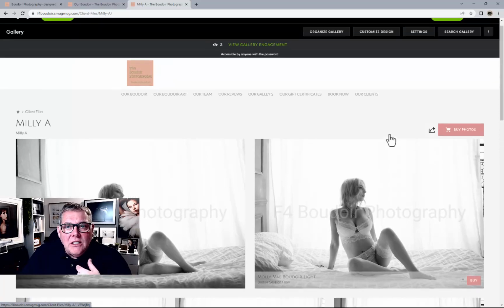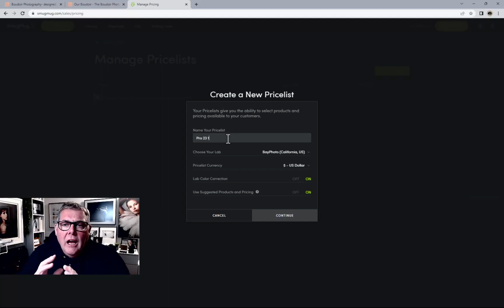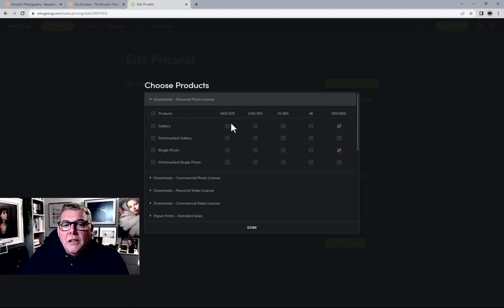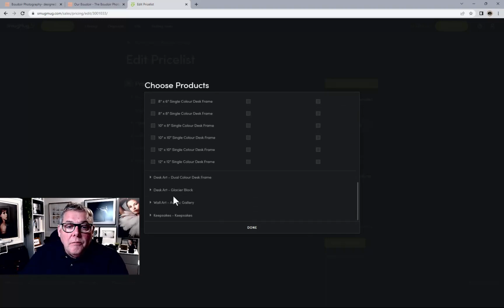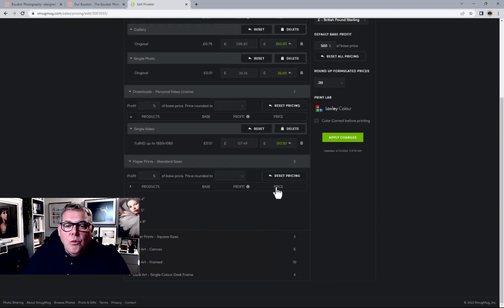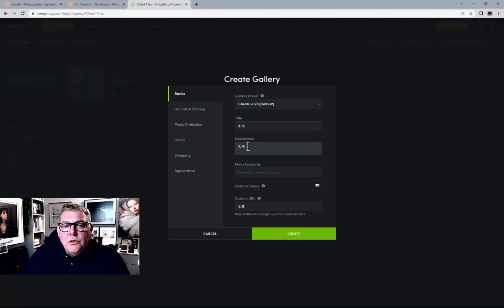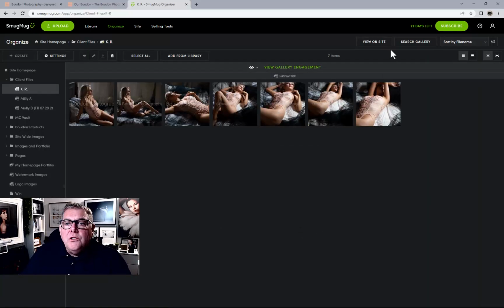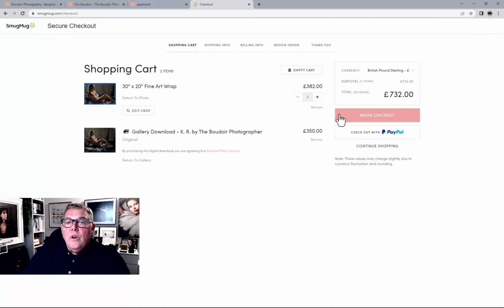6 2 Creating a Photo Website From Scratch session Selling online price list creation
Creating a Photography Website from scratch
Using SmugMug as the web platform Mark creates a working website in a series of 1 hour sessions.
Session 6 2 – looks at getting ready for  Online Sales & Creating Price List as well as product selection for online boudoir sales and after sales.
Session 1 Looks at - Setting up a front page with images and navigation as well as stand alone
Session 2 - In this the second session we look at customizing the site with a new theme, page creation for navigation and some general house keeping for site and SEO.
In session 3 we look at basic site SEO and then move on to a full customisation of the front page to create a scroll website page along with clickable navigation by link and images.
Session 4 - Page Design and Customisation - What you can put on a page and how to adjust the settings to make them work in more specific ways. House keeping also to make new pages act like old links as well as uploading and replacing photographs or graphic content.
Session 5- Page Layout for Competition Landing Page – Creating a Custom landing page from scratch to create a pleasing layout including adding a form and form link to the page for data capture.

Session 6 1 – Image Storage, Image Galleries for Sale, Creating a Watermark and Applying to Gallery
In this session we look at Watermarking images on the website on upload or post upload along with Marks image storage Vault workflow

Session 7 – looks dynamically changing the whole site design and theme. Mark shows you how to change a site design with confidence whilst minimising down time.

Session 8 – Mark Deletes what has already been done and shows you how quick a brand new site can be built from scratch after uploading images and site assets.

Session 9 – How to delete everything - In the last in the series Mark shows you how to strip and delete all website assets to get back to a blank website with no content.